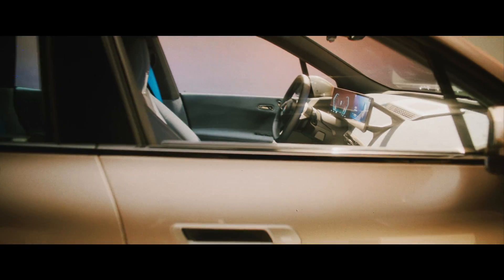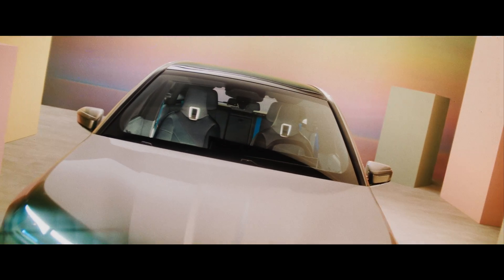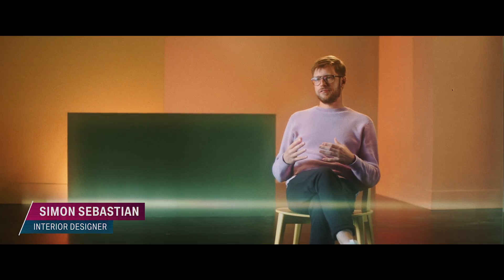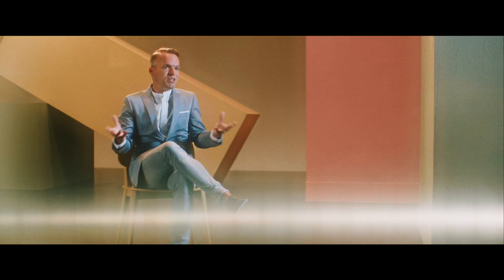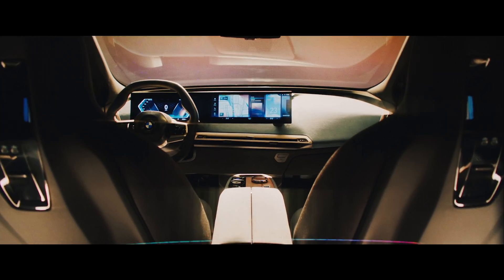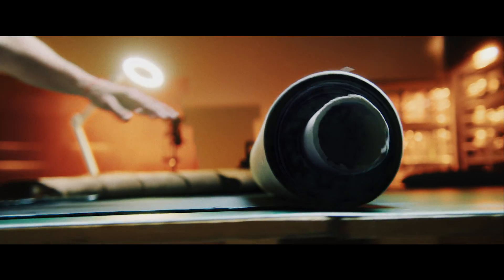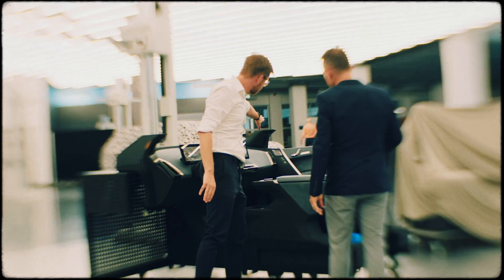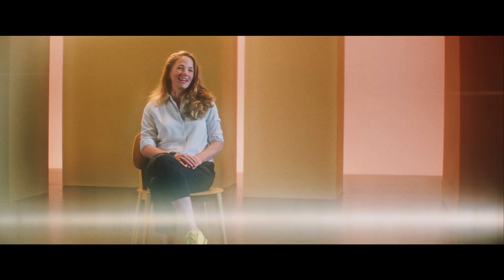Der erste BMW iX (I20) – ReThinking Design – Episode 2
"tuningblog.eu - Das Tuning Magazin" informiert Euch ständig über die aktuellen Tuning-Trends. Das hier gezeigte Video basiert auf einem Bericht, den Ihr in voller Länge nachlesen könnt. Mehr Bilder, Videos, Test-Fahrberichte und Hintergrundfakten findet Ihr ebenfalls direkt in unserem Tuning Magazin.